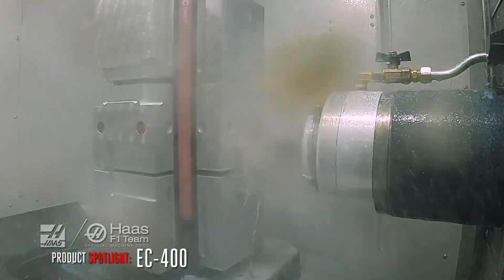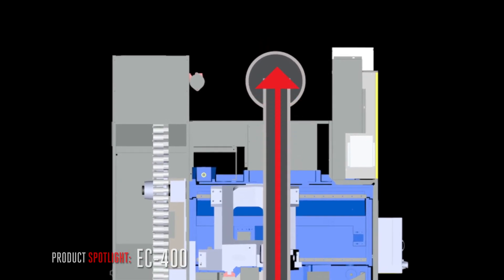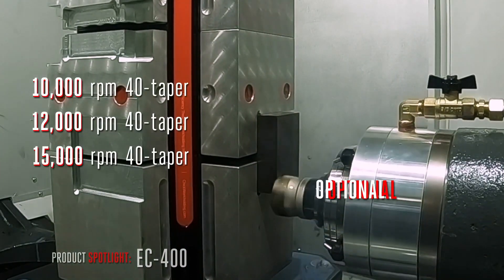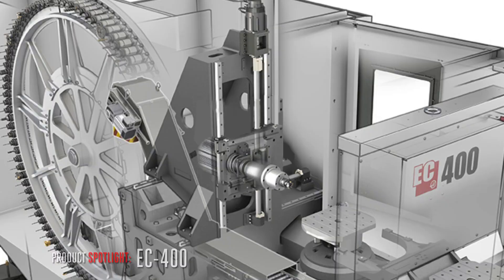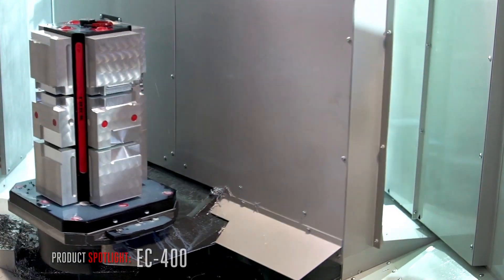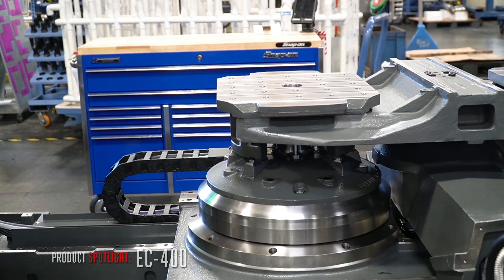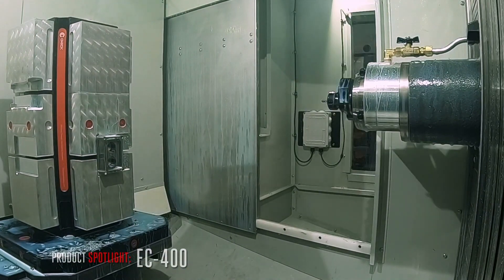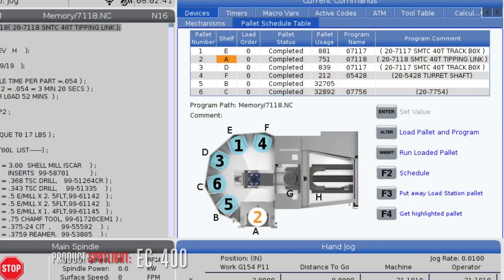The Inside Story - Haas EC 400 - Haas Automation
Designed for high-volume production and unattended operation, Haas' EC-400 is faster, more compact, more rigid, and more capable than ever before. The horizontal machining centre features a larger work envelope, faster rapids, full 4th-axis pallet indexing, and much better chip management. For extended production and true “lights-out” capability, a 6-station pallet pool and high-capacity tool changer are available.